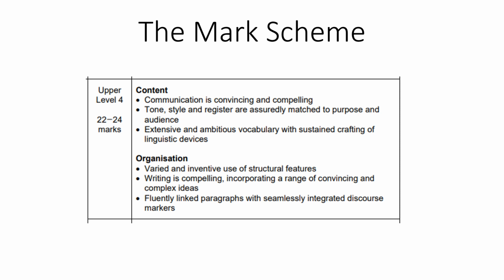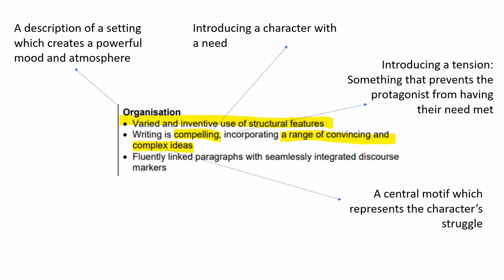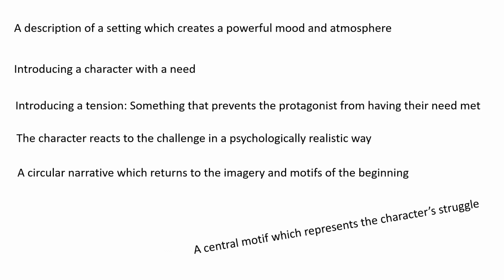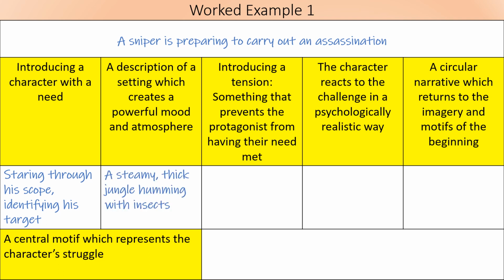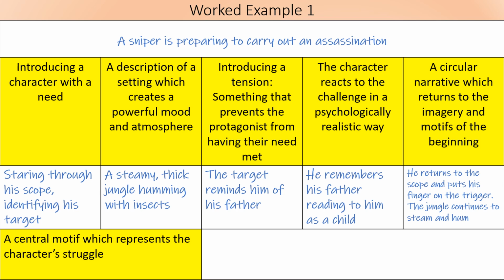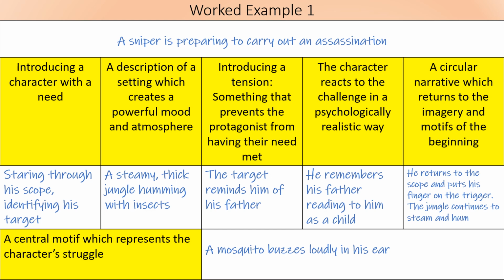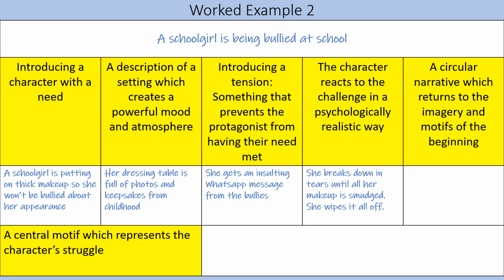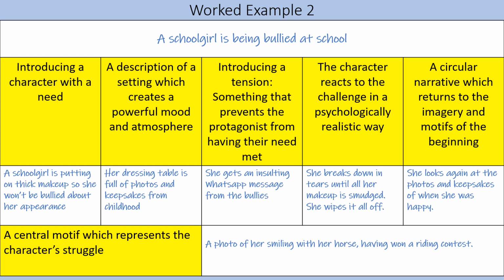Structuring your GCSE English Narrative Writing